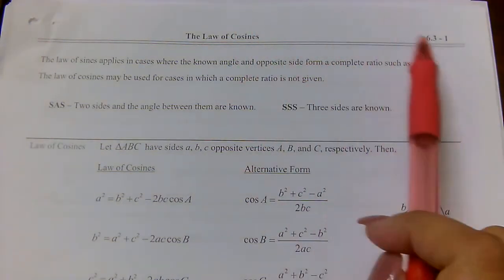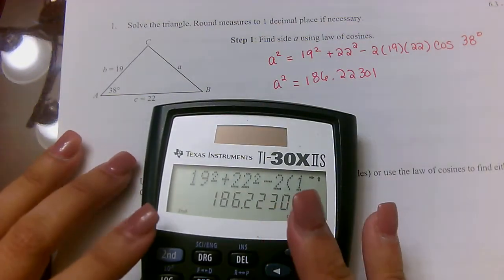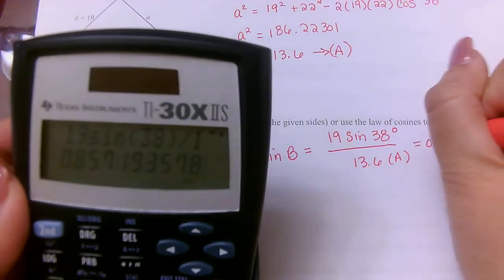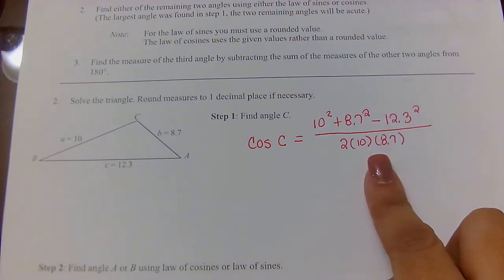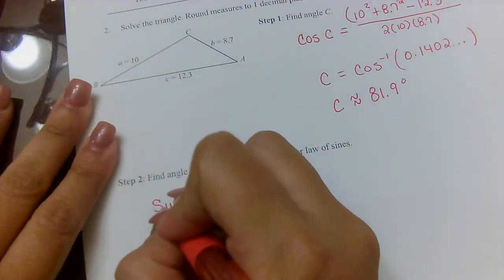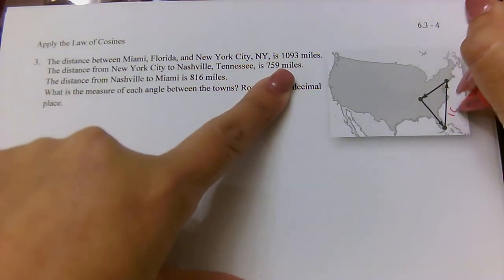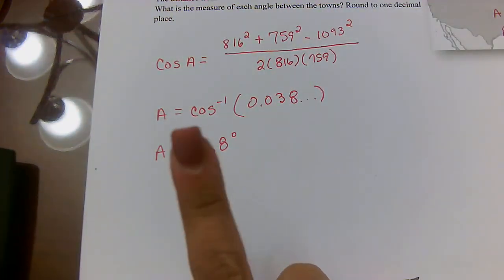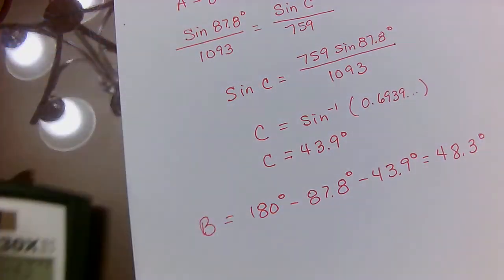PreCal 6.3 Lecture Video